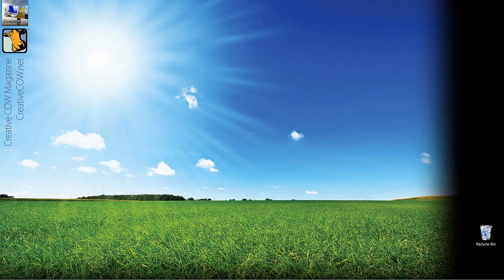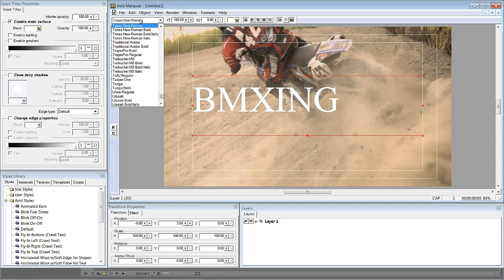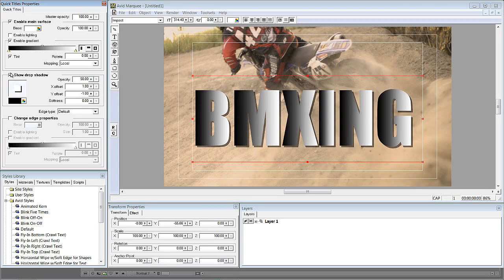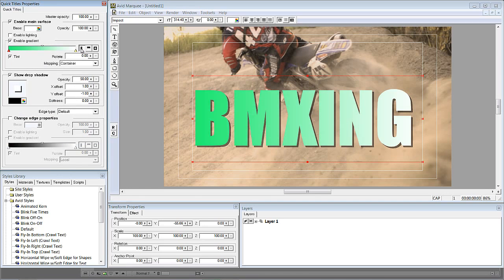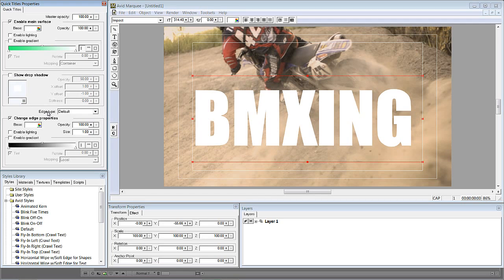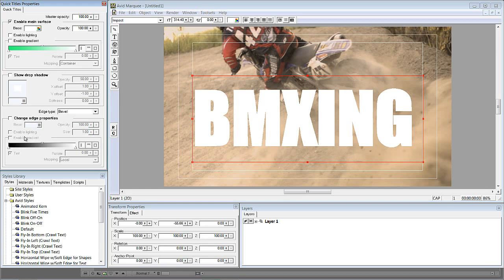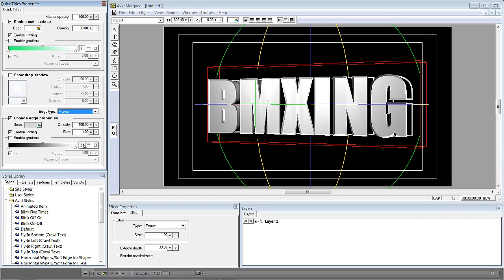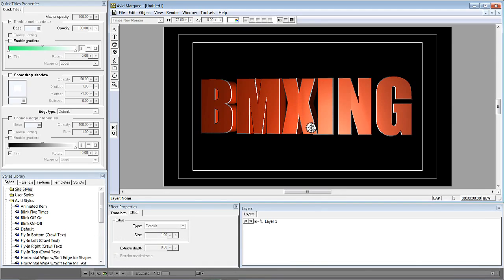Learn Media Composer Lesson 40: The Marquee Title Tool 2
In this lesson, Kevin P McAuliffe shows you how simple it is to not only add drop shadows and strokes to your text, but also how to create true 3D extruded text right within the Marquee Interface.